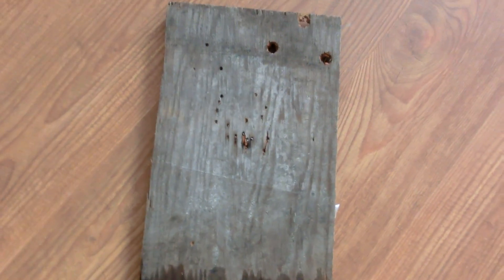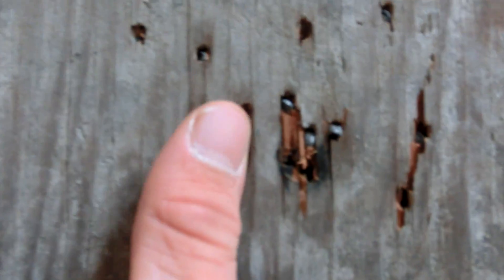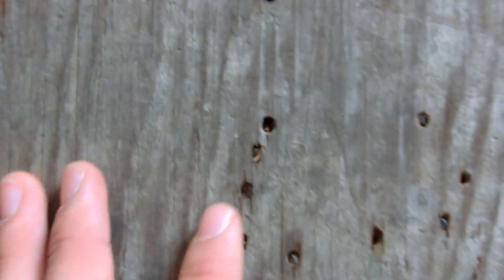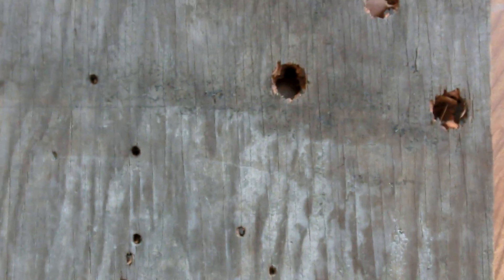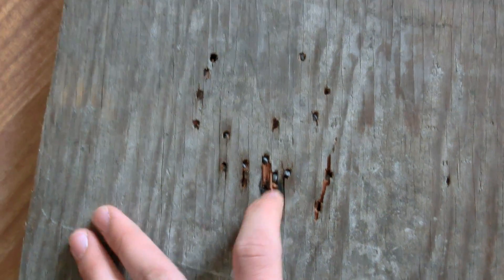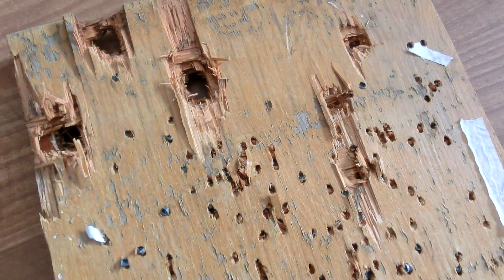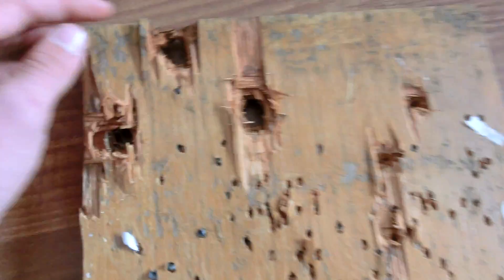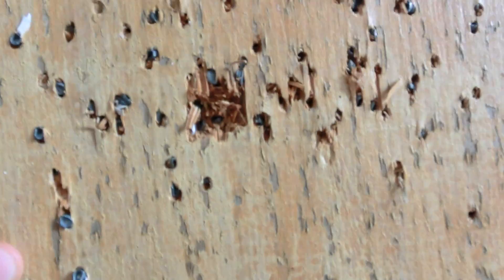Why lead pellets are better than steel PBA pellets.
This video will show you why you should never be fooled by the "20% increased velocity" slogans that are found on many steel PBA pellet cases!